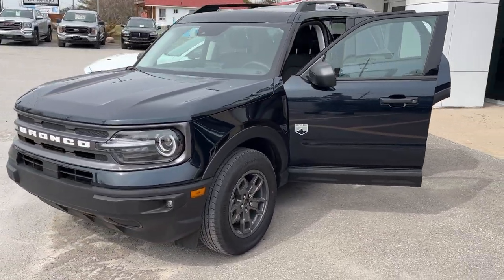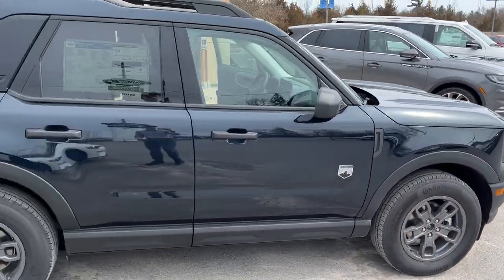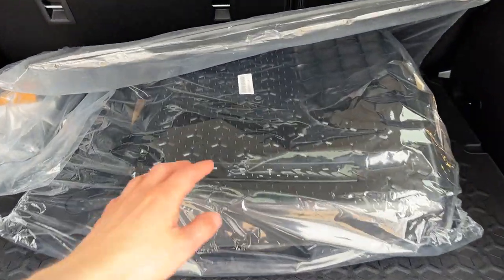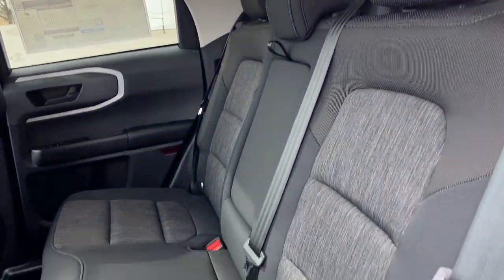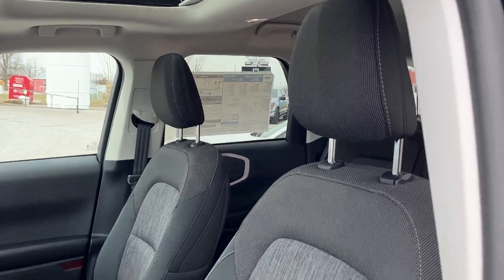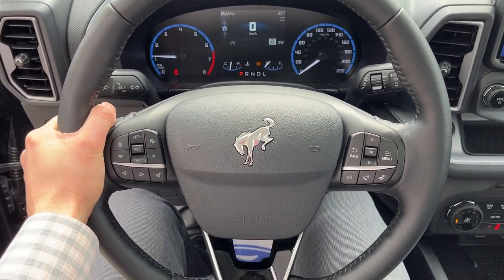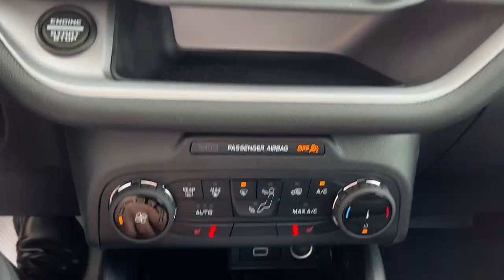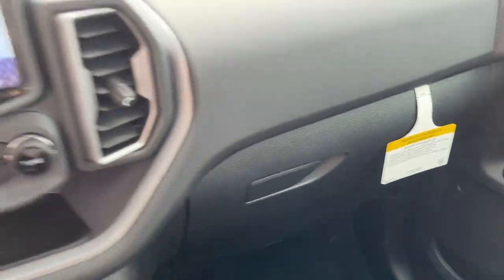2023 Ford Bronco Sport Big Bend 4x4 1.5L EcoBoost w/ Convenience Pkg Alto Blue Metallic Walk-Around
200A Big Bend 4x4|Alto Blue Metallic|1.5L EcoBoost w/ 8-Speed Automatic Transmission|17" Carbonized Gray Alum Alloy Wheels|Power Moonroof|Ebony Black Interior|Power Driver Seat|Heated Seats|Remote Start|Floor Liners|Class II Trailer Tow Package|Convenience Package|LED Fog Lamps|Wireless Charging|Universal Garage Door Opener|Rear Parking Sensors|Ford Co-Pilot 360 Assist + w/ Adaptive Cruise Control & Lane Centering|2nd Row Rubberized Seat Backs|SiriusXM Compatible